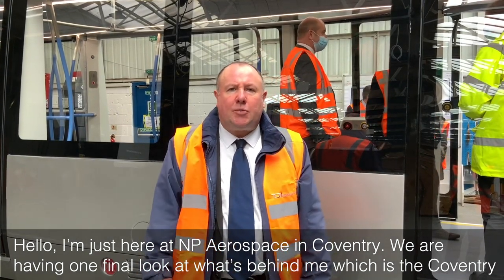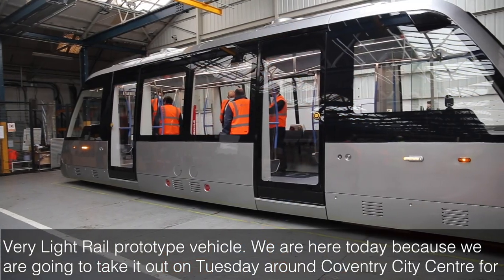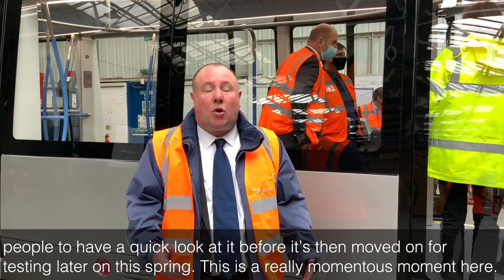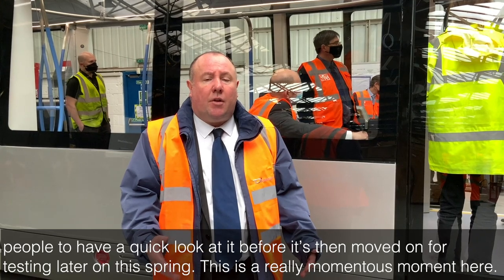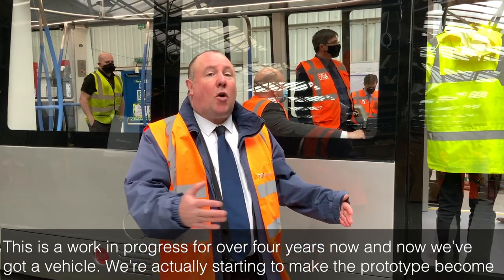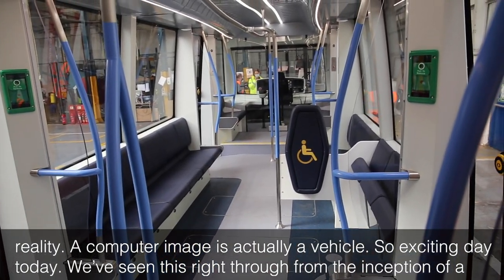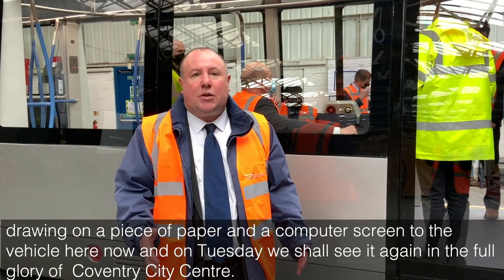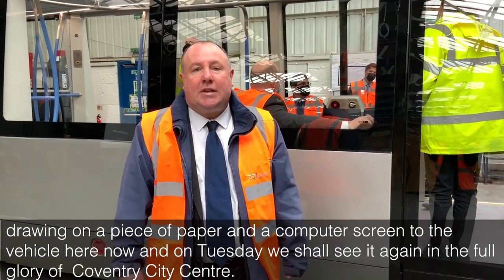Cllr O'Boyle provides an update on the Coventry Very Light Rail prototype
Earlier today (19 March) we went to NP Aerospace to get a closer look at the Coventry Very Light Rail vehicle prototype.

Watch this short clip with Councillor Jim O Boyle to get a quick look at the vehicle and to find out what's next for the project.